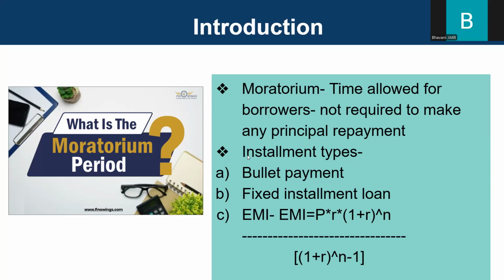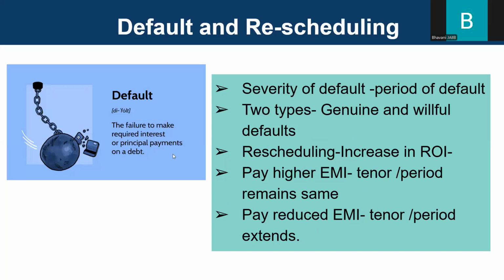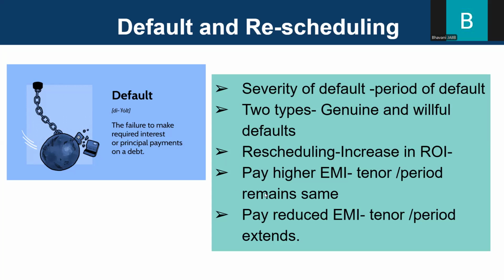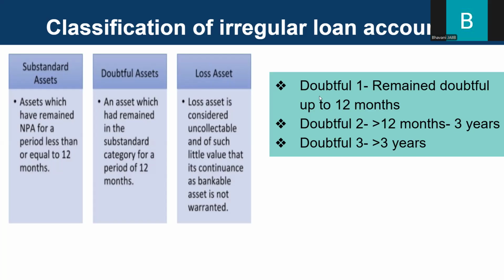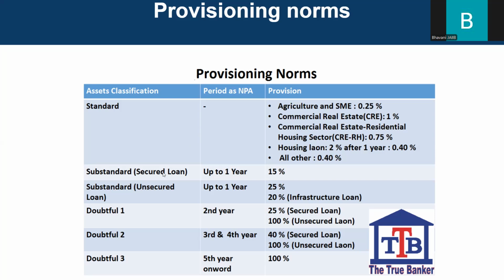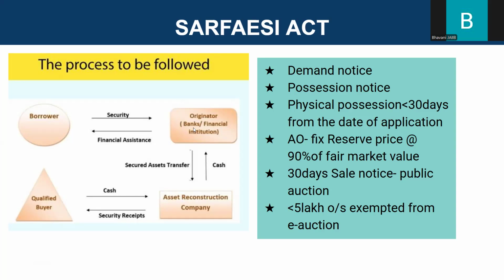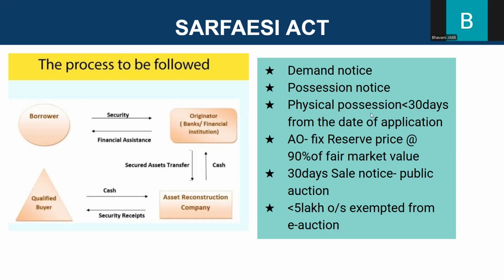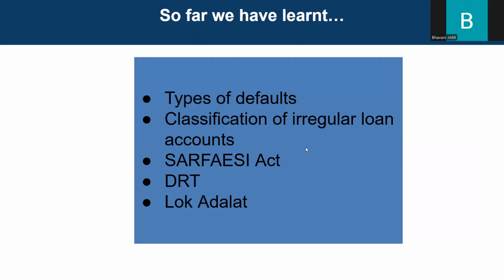JAIIB_Retail Banking_Module_B_Unit_14